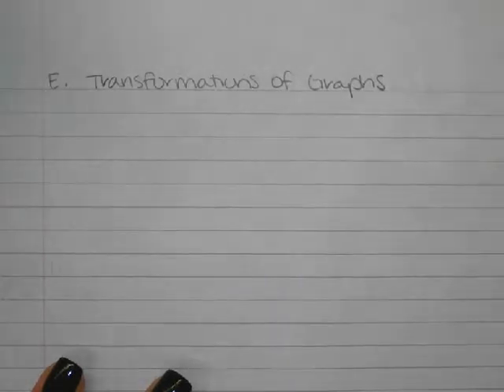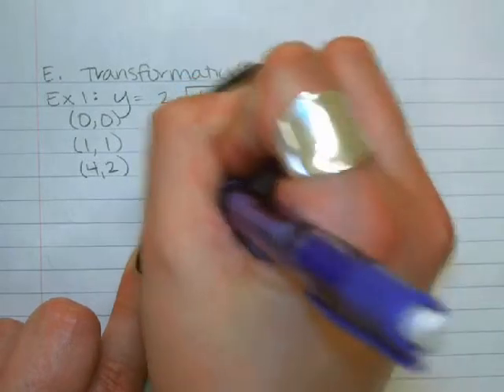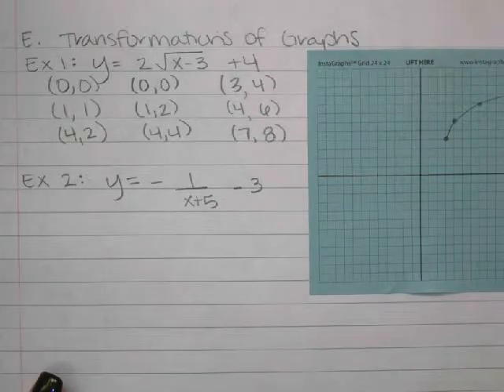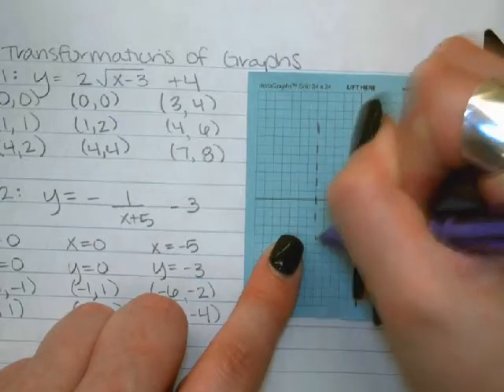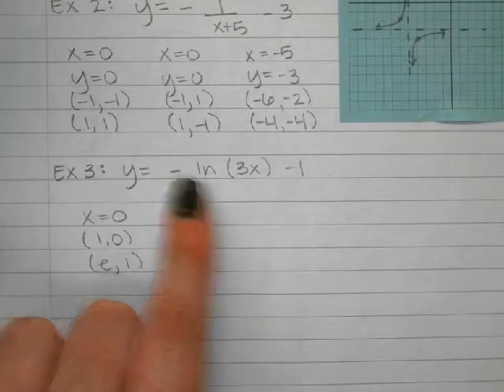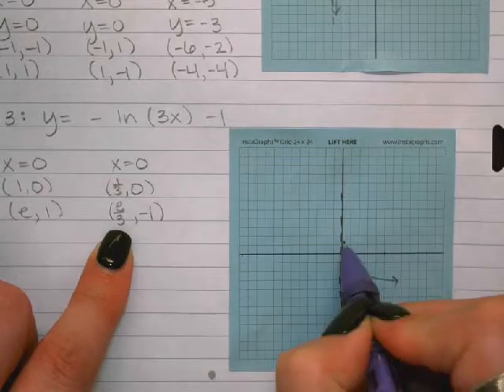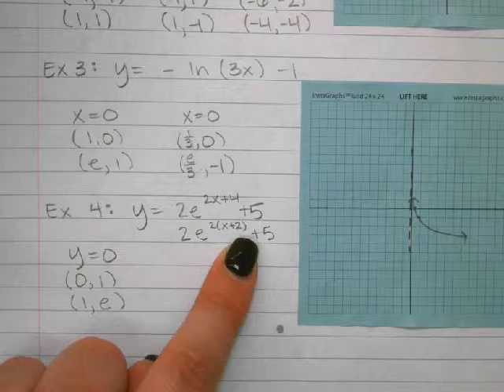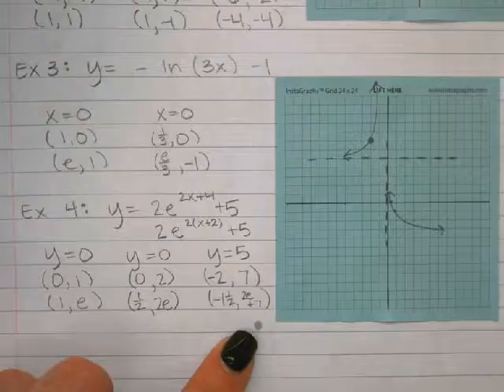SA Section F Transformations of Graphs